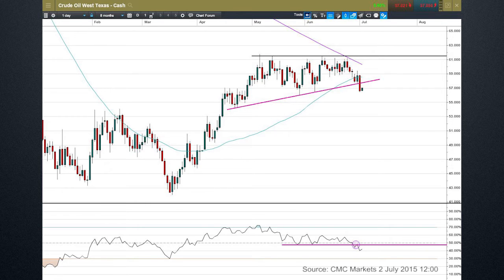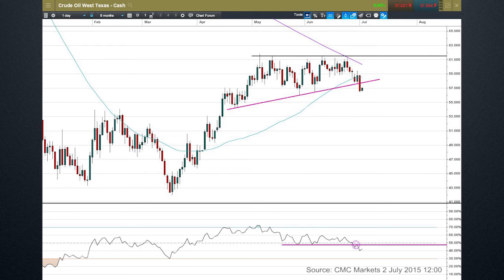Downtrend starting in crude oil after surprise US inventories build?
Market Analyst, Jasper Lawler looks at this week’s surprise build of US oil inventories and a breakdown in price action in West Test crude oil